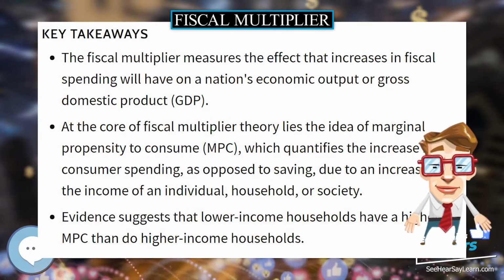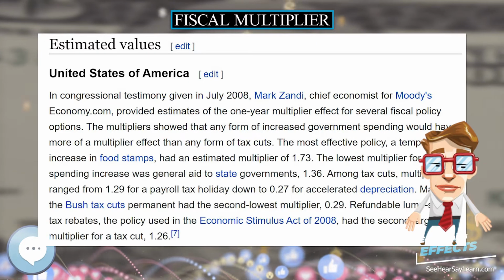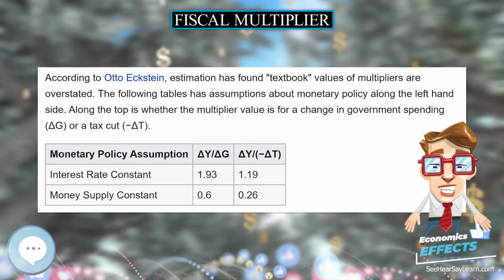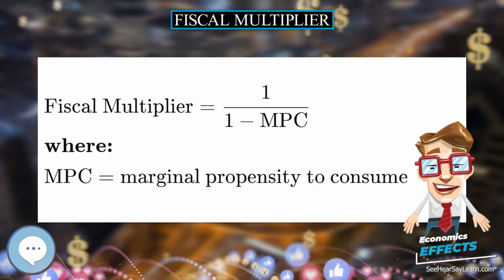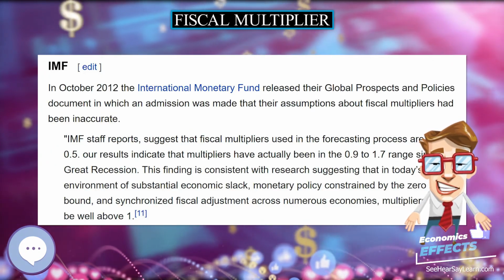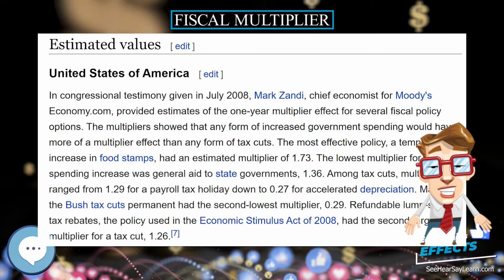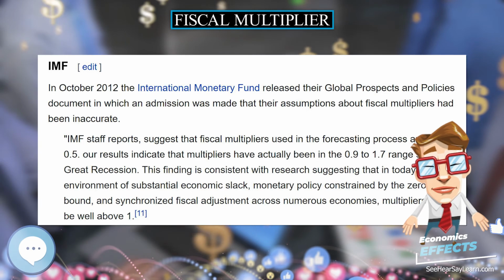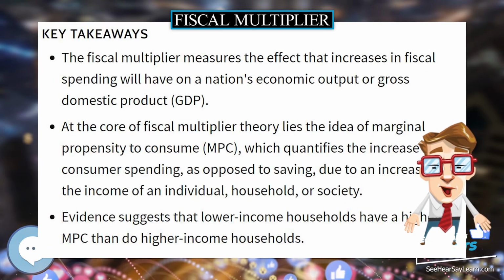Fiscal multiplier 📈💲 ECONOMIC EFFECTS💲📉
In this video series we're covering everything about economic effects.

In economics, the fiscal multiplier (not to be confused with the money multiplier) is the ratio of change in national income arising from a change in government spending. More generally, the exogenous spending multiplier is the ratio of change in national income arising from any autonomous change in spending (including private investment spending, consumer spending, government spending, or spending by foreigners on the country's exports). When this multiplier exceeds one, the enhanced effect on national income may be called the multiplier effect. The mechanism that can give rise to a multiplier effect is that an initial incremental amount of spending can lead to increased income and hence increased consumption spending, increasing income further and hence further increasing consumption, etc., resulting in an overall increase in national income greater than the initial incremental amount of spending. In other words, an initial change in aggregate demand may cause a change in aggregate output (and hence the aggregate income that it generates) that is a multiple of the initial change.

This video series couldn't do what it does without the help of Wikipedia and its community along with so many other people to thank and we look forward to refining our product. 📈💲 TECHNICAL INDICATORS 💲📉

Wall Street : Movie